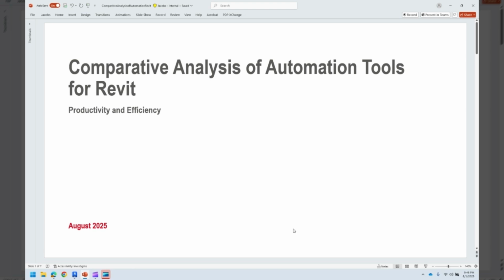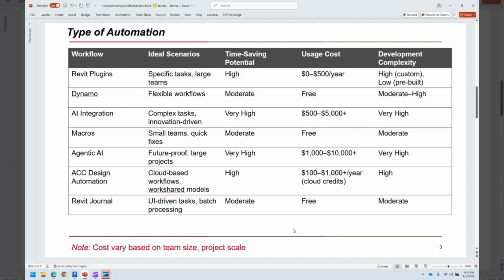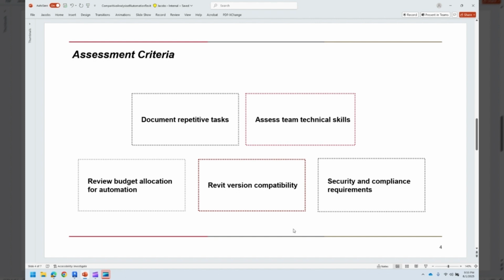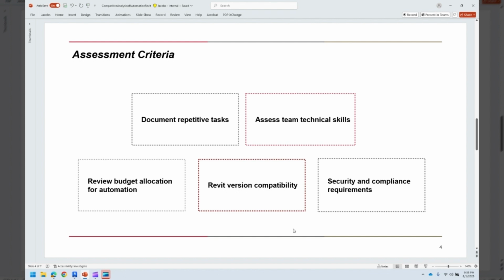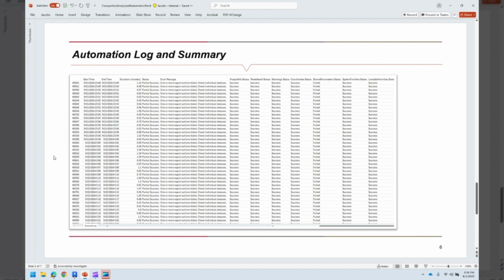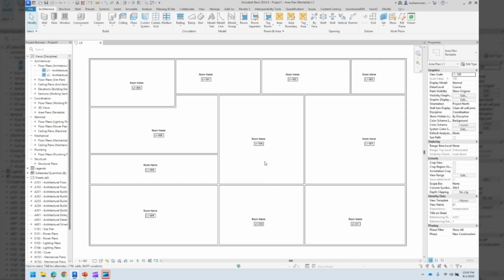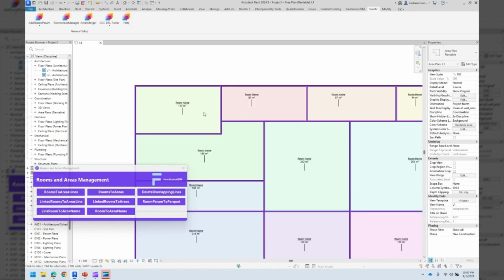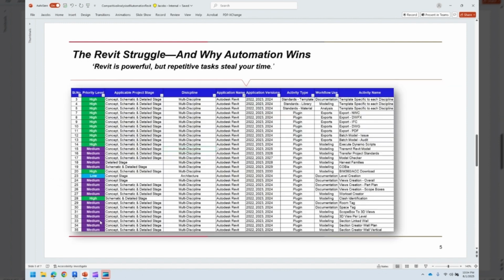Comparative Analysis of Automation Tools for Revit